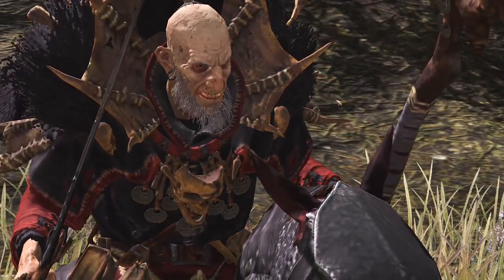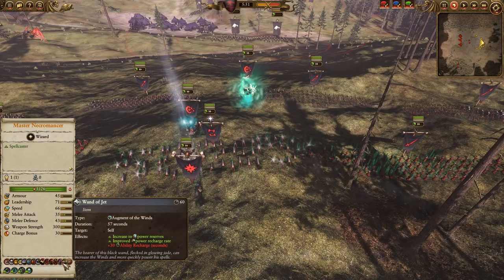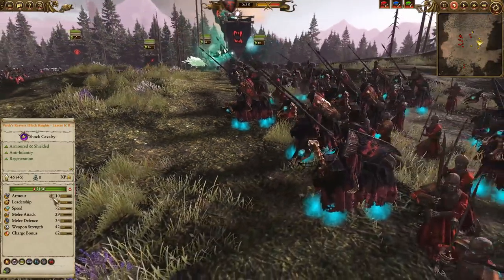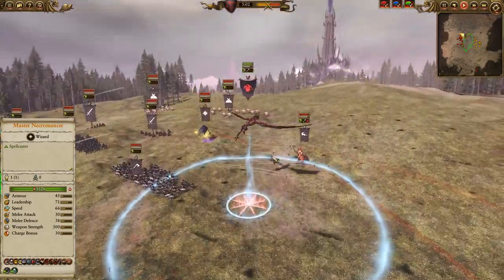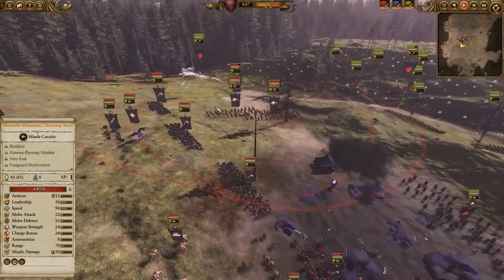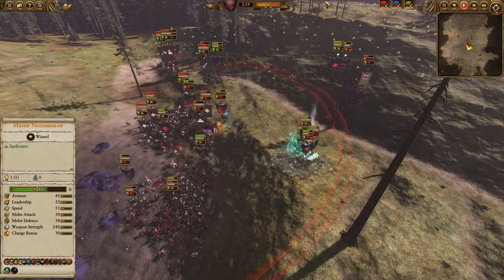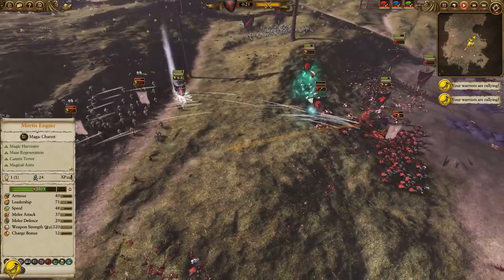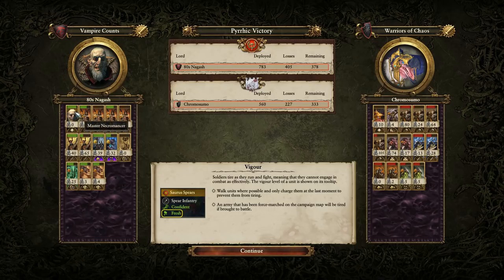The Ultimate Haggard Lord - The Master Necromancer // Total War: Warhammer II Online Battle #227